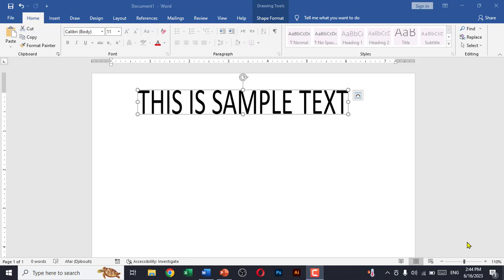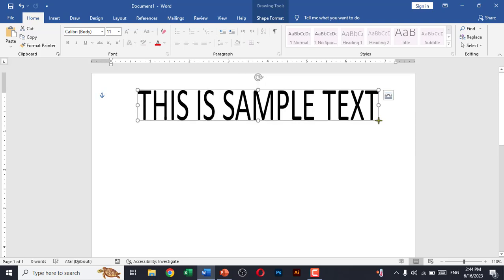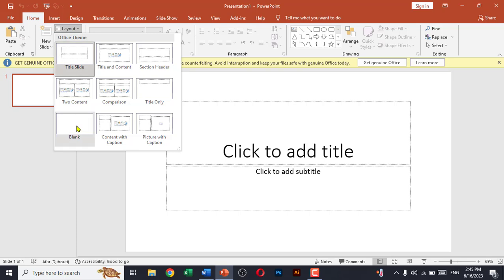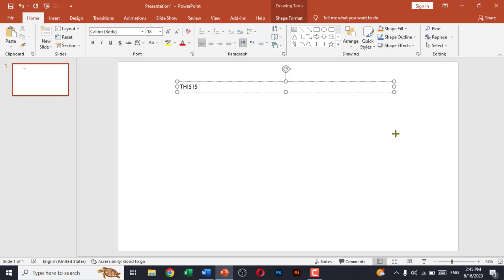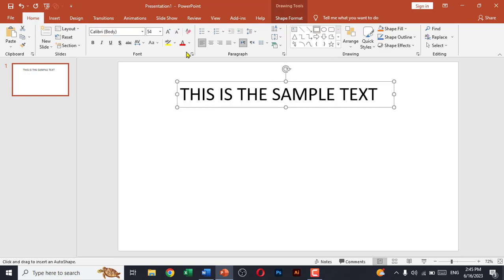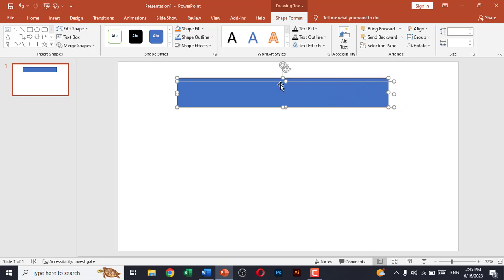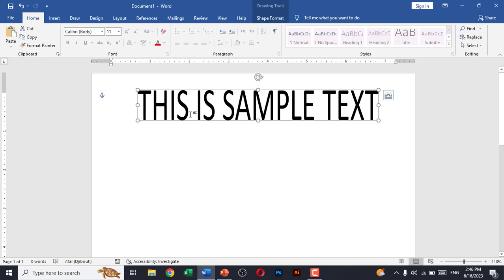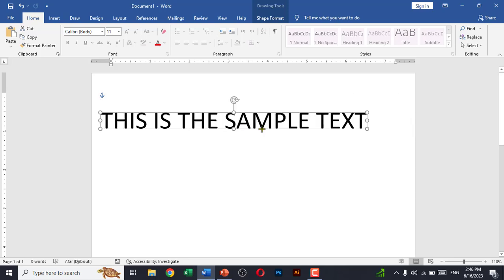How to stretch text in ms word - change text ration in ms word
In this video i'll show you that how can you stretch text in ms word